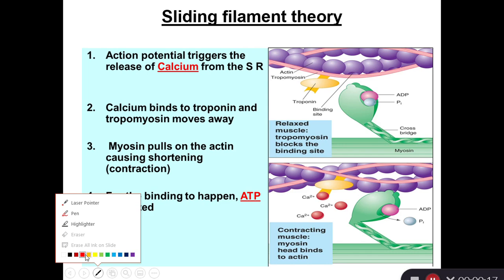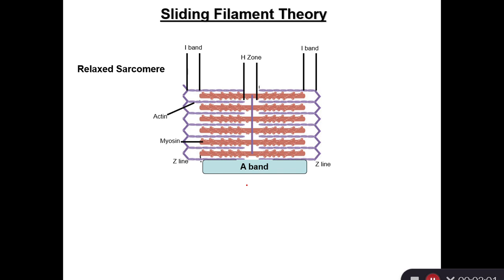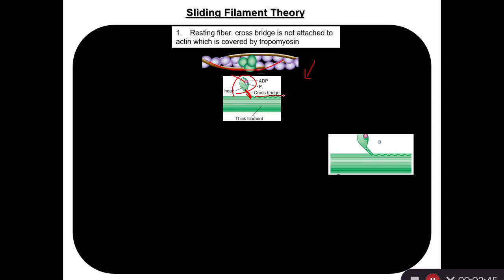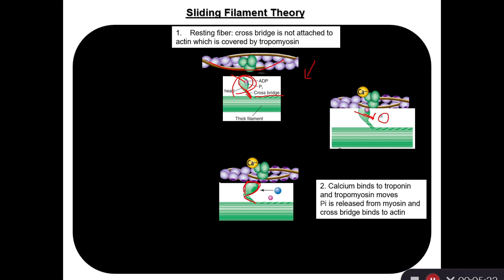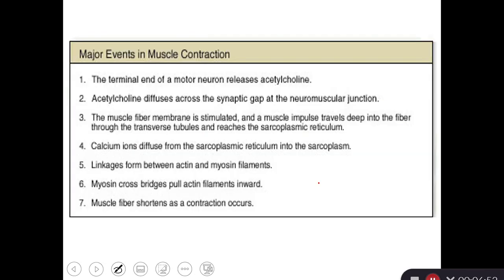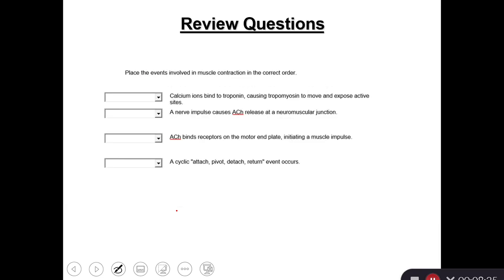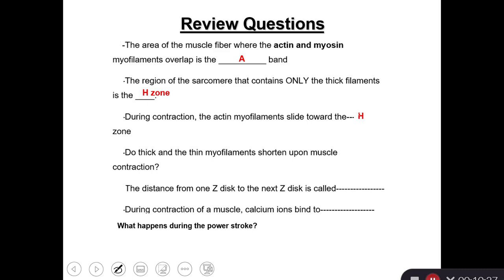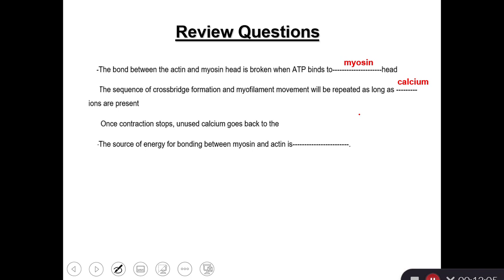Muscle Physiology Part II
Human Physiology
Mechanics of skeletal muscle contraction